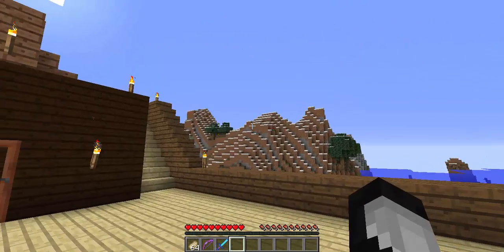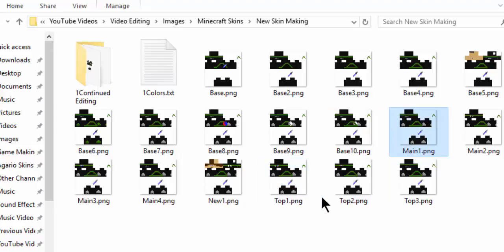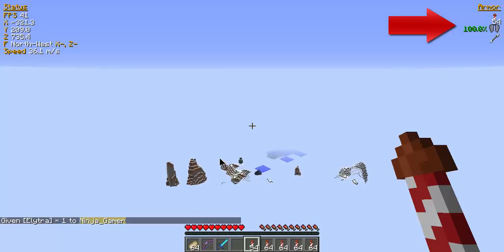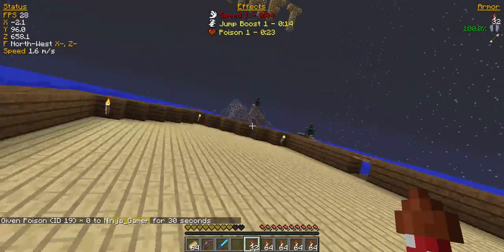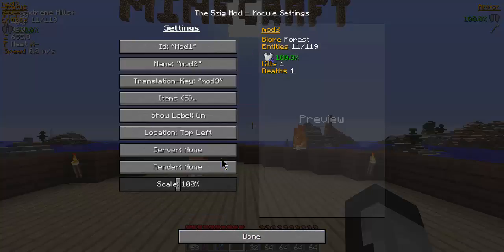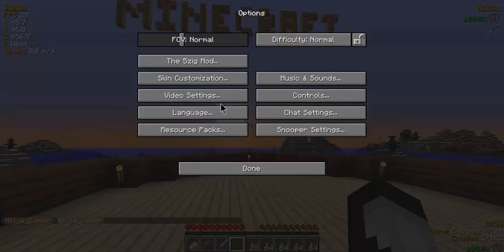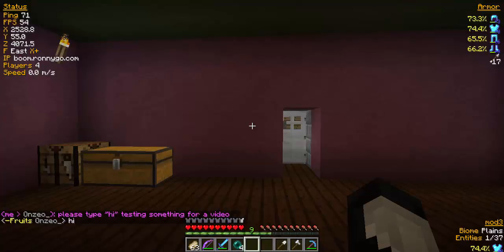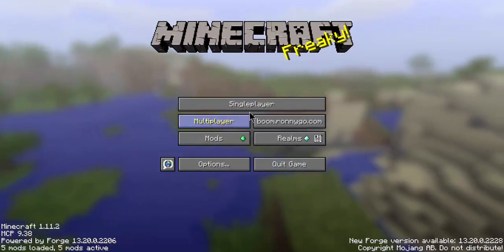I Changed My Minecraft Skin?!!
You can watch the latest video, while chatting live with anyone else online on the